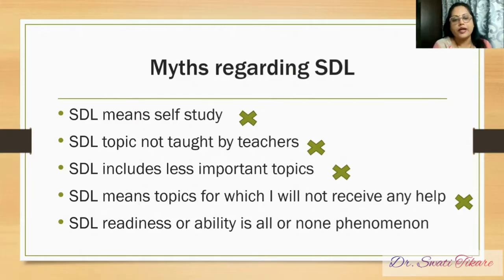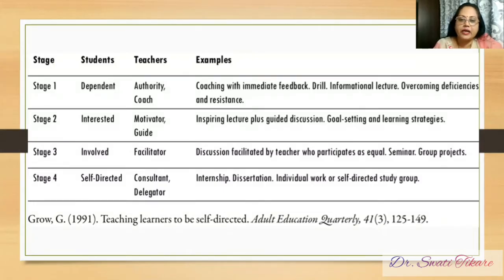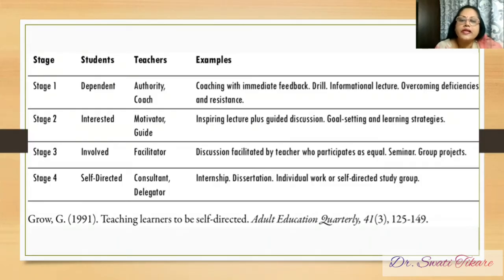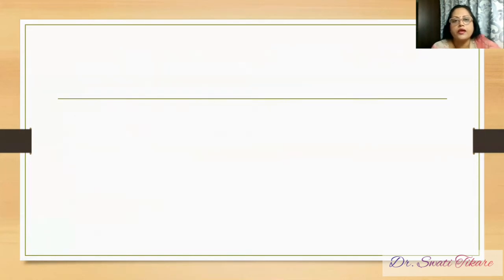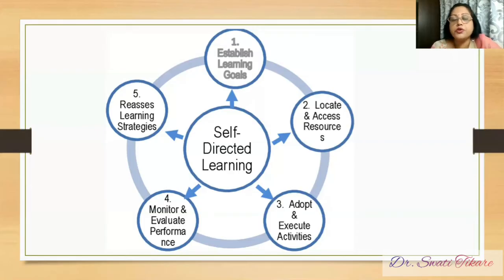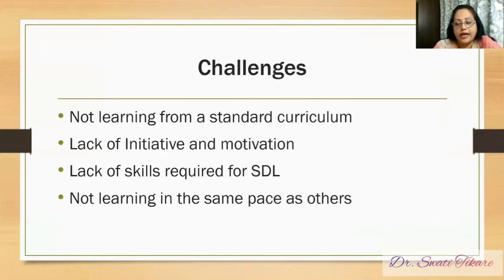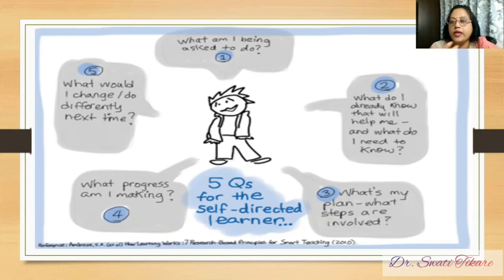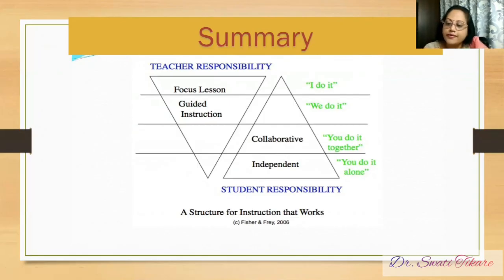A guide to use Self Directed Learning as learning strategy for Medical students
This is a video presentation by Dr. Swati Tikare, Al Ameen medical college, Vijayapur  introducing the concept of self directed learning. It includes the concept,  utility and importance of SDL for medial  students and health care professionals in Life long learning. You may post your suggestions in the comment box.